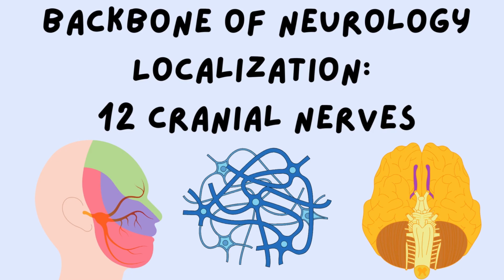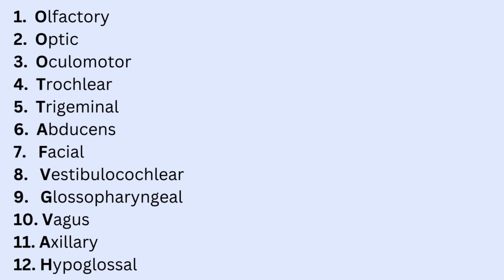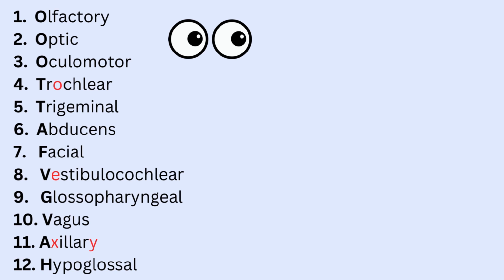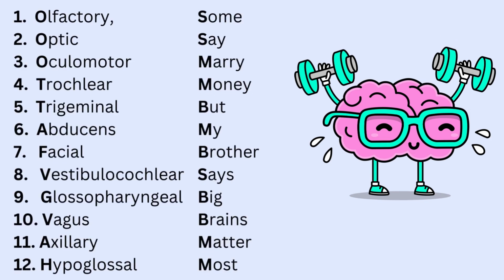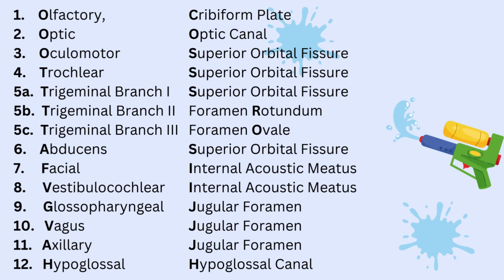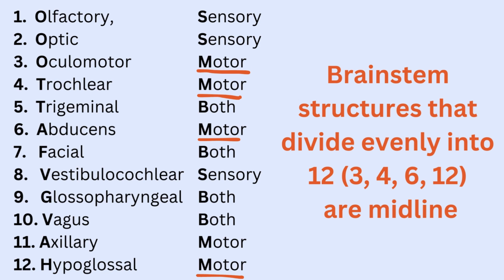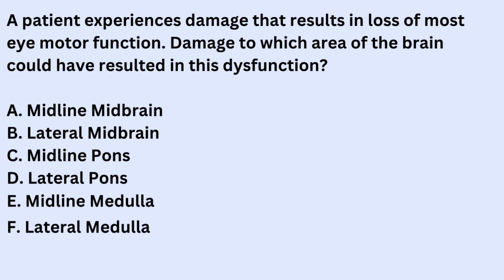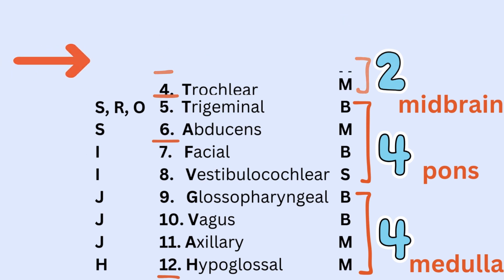Neurology Localization Part 1: Cranial Nerves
In this video we will begin our discussion of neurology localization with the backbone of localization, the cranial nerves. After this video, you will be able to comfortably discuss cranial nerve characteristics and localize brainstem lesions. We will discuss the rule of 4s as well.